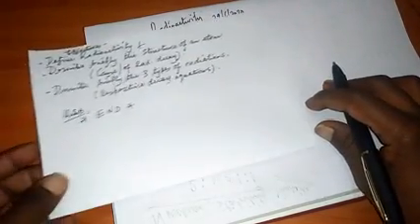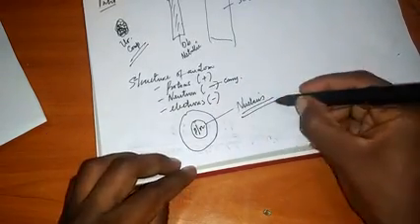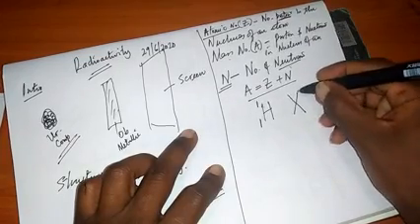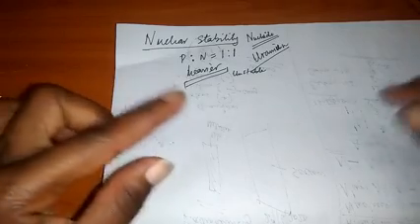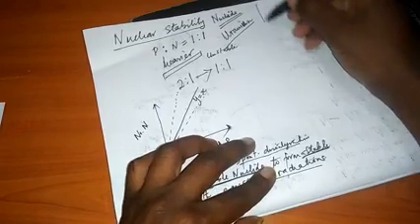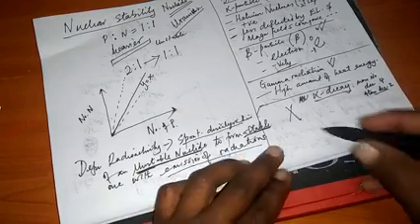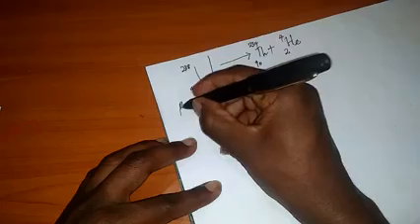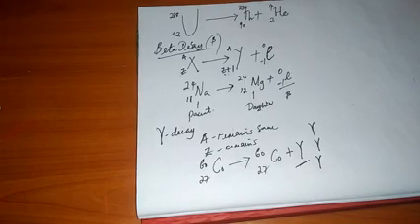Form 4 PHYSICS Radioactivity-LESSON 1